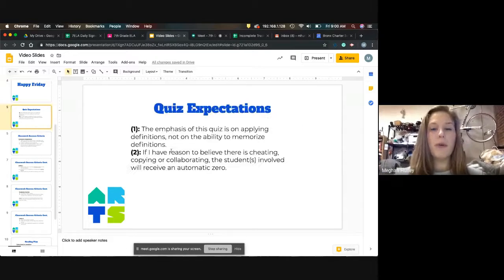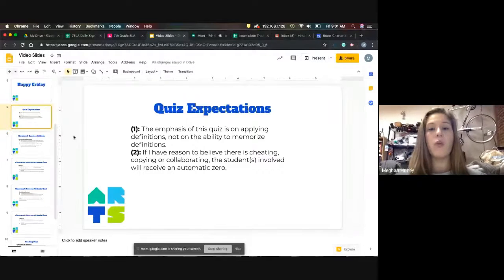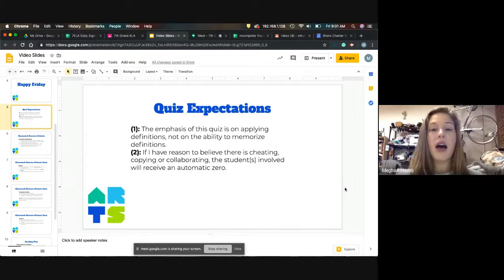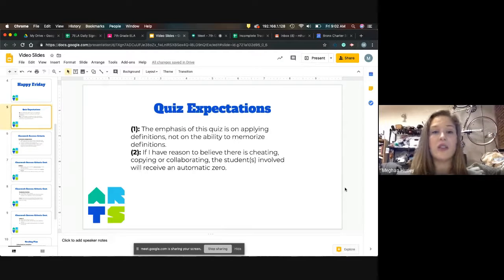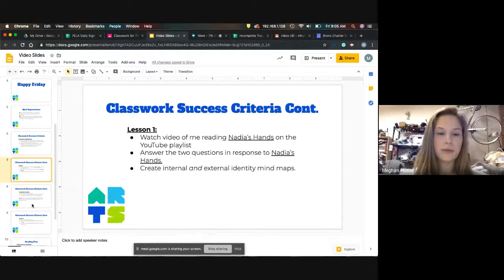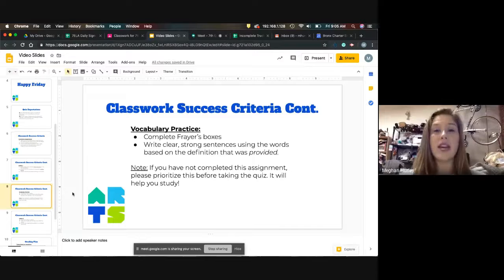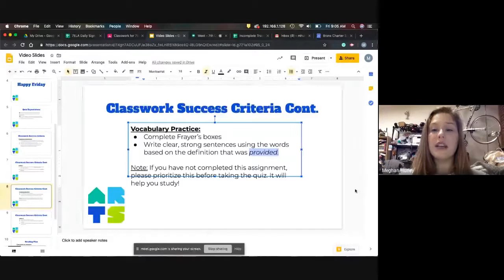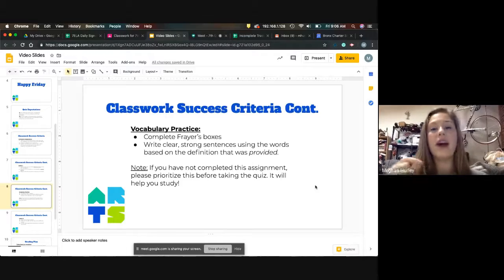Friday March 27th Video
Topics covered in this video: Quiz expectations, classwork success criteria, grading plan, revision review